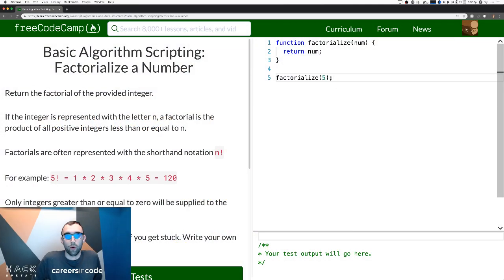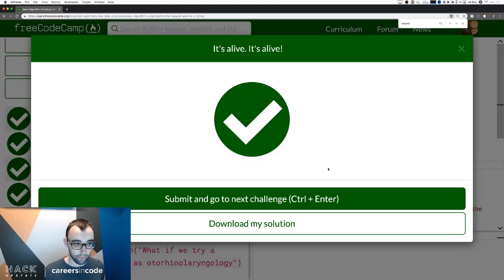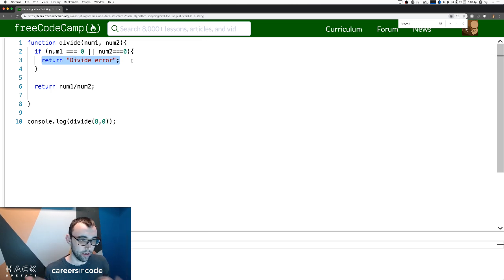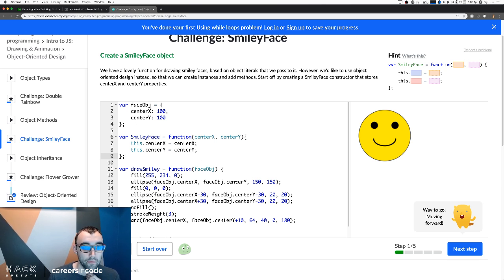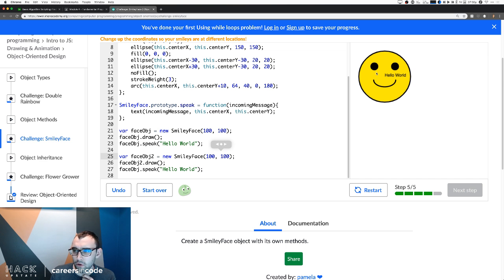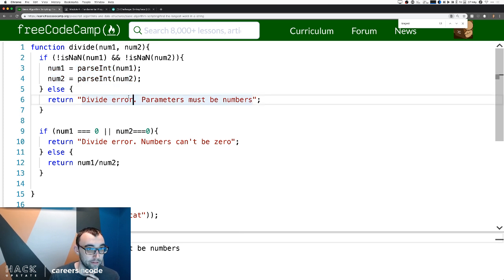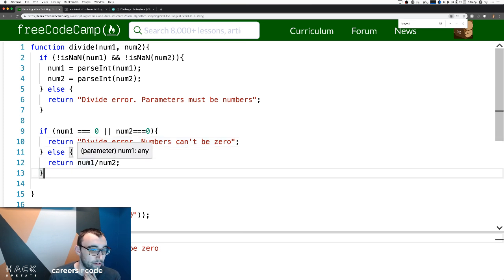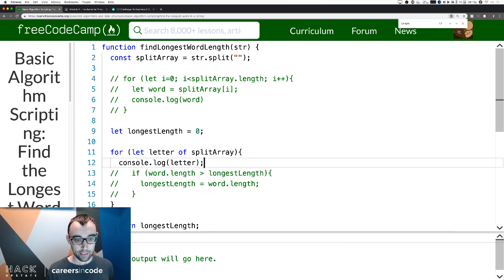Careers in Code - Office Hours with Max Matthews